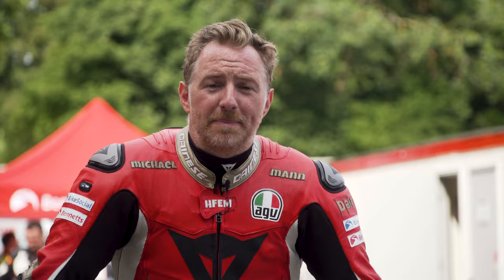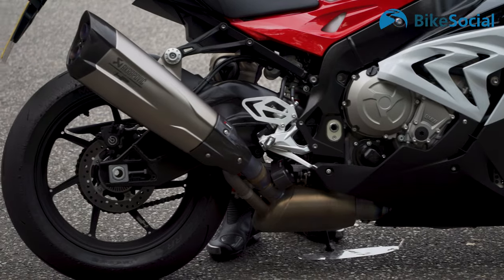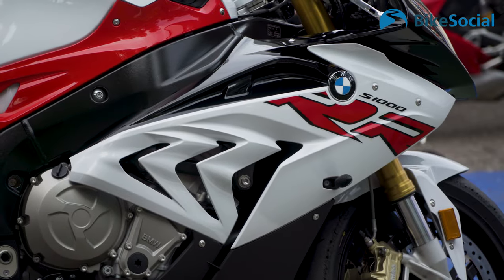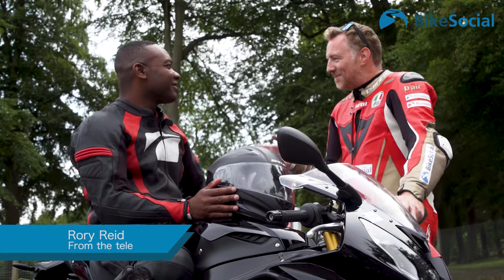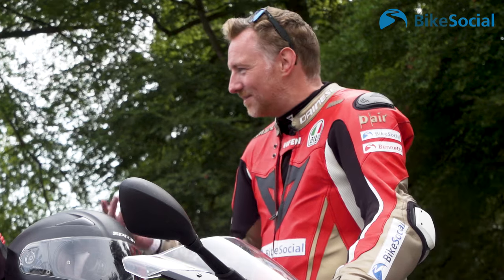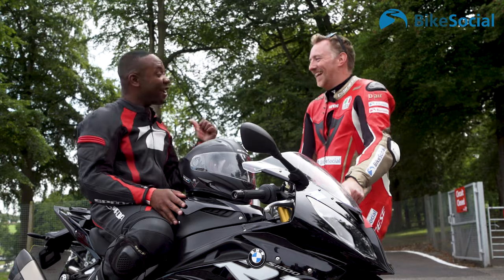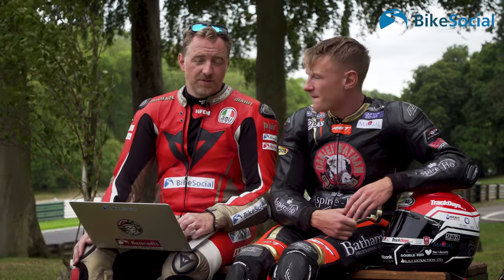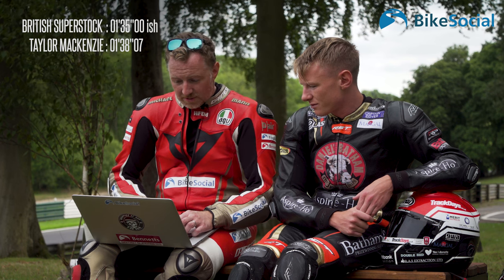How much faster is a professional motorcycle racer?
At CadwellPark, 2016 British Superstock Champion and BSB racer, Taylor Mackenzie, was equipped with the same completely standard BMW S1000RR and a datalogger as BikeSocial's Content Editor, Michael Mann who is representing the average TrackDay Fast Group rider.

But how much faster is the pro, where and how? Head to the features section of for the full analysis

These are individual timed laps offering a little detail on just how good the pro racer is by comparison. And for the full data analysis

LET’S CONNECT!